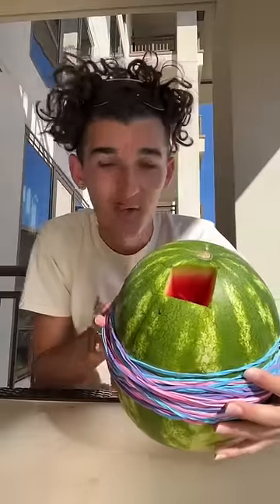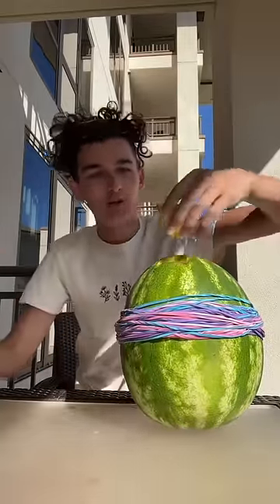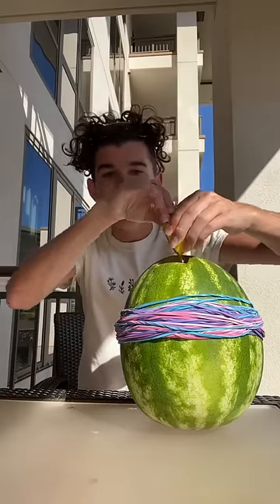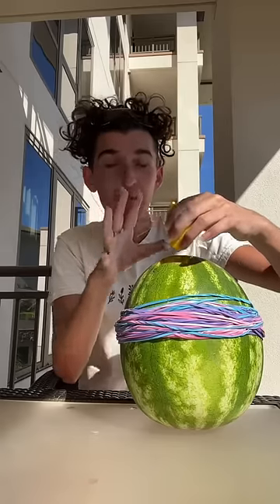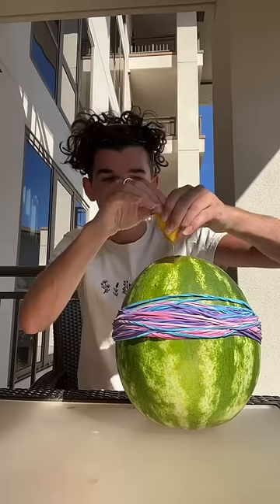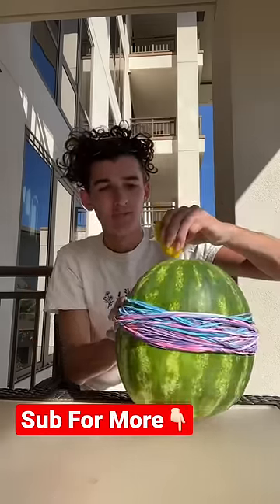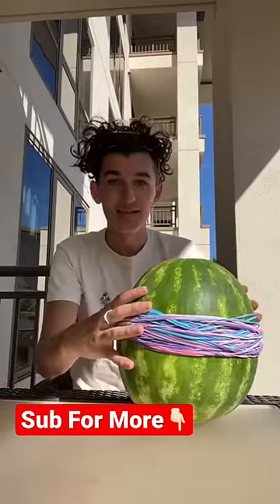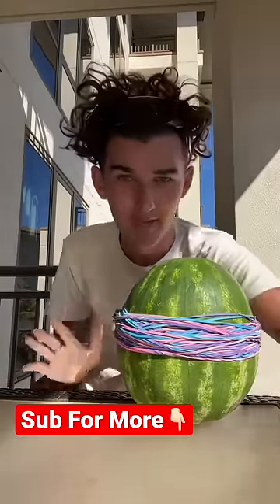I’m Making A Orange Watermelon